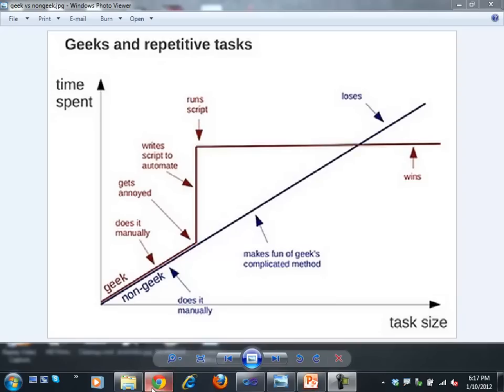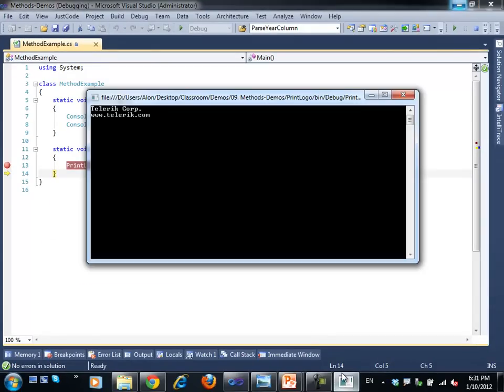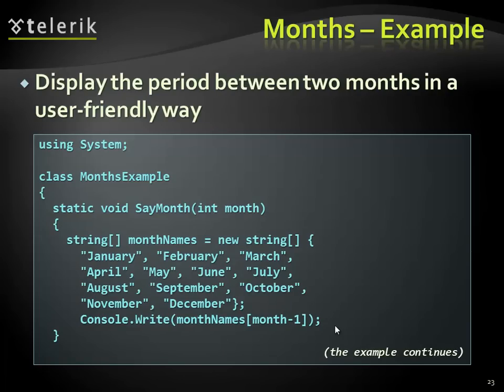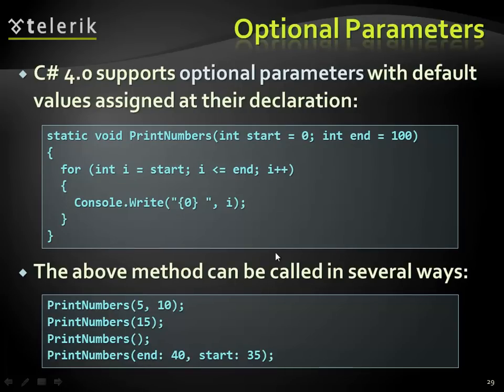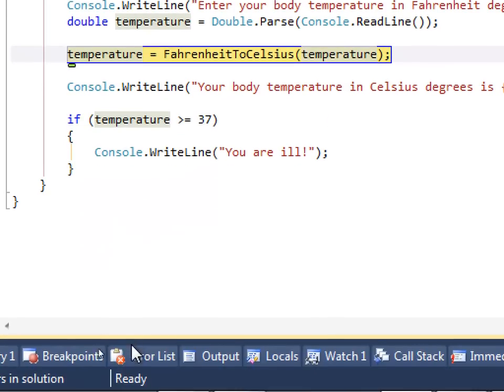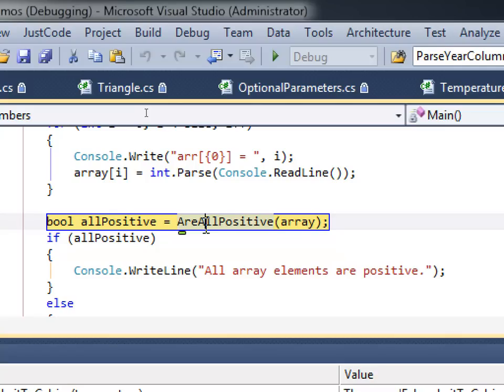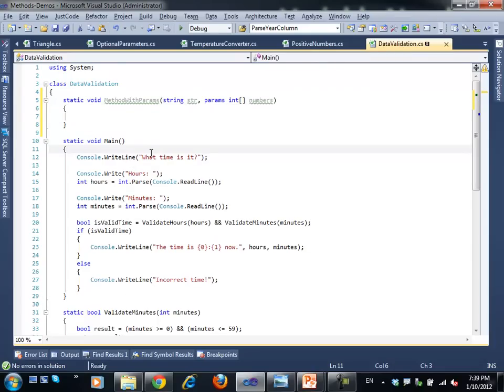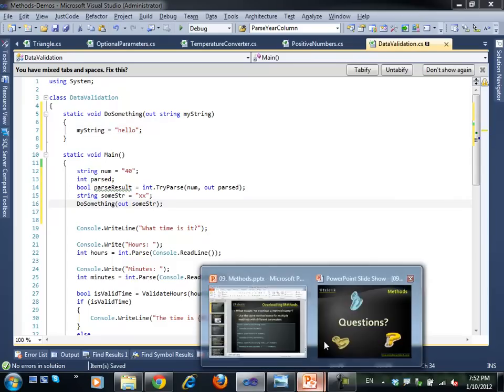Methods (2012)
Methods

This presentation talks about methods - reusing a piece of code over and over without having to rewrite it over and over. You will learn why they are such a useful construct, how they work, how to use them effectively and how to write them effectively.

Content:
- What is a Method and why use them.
- Declaring and Creating methods.
- Calling methods
- Passing parameters into methods
- Returning values from a method
- Best pracices